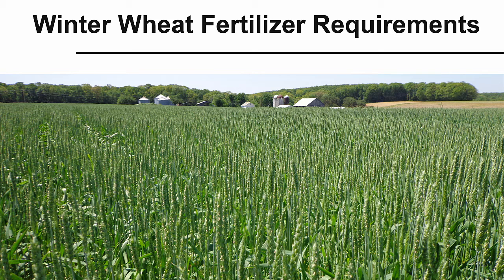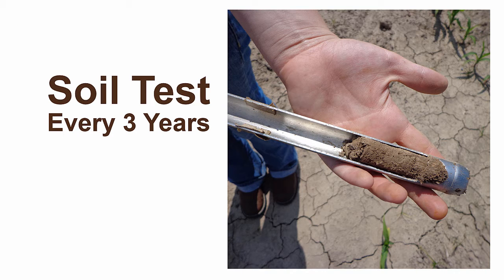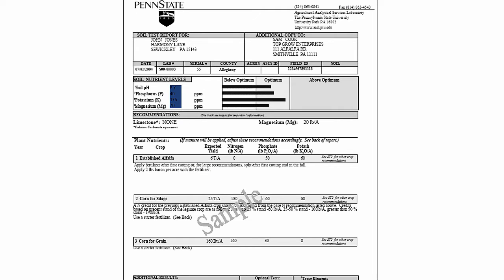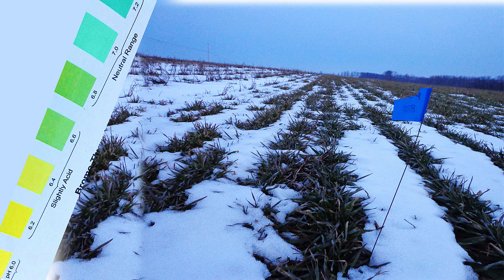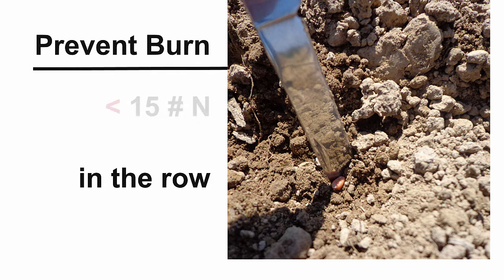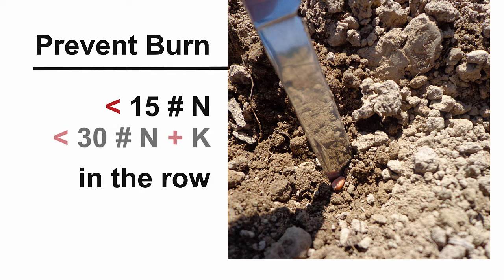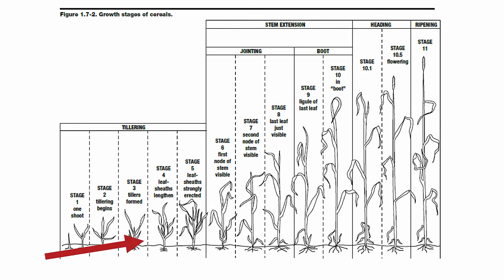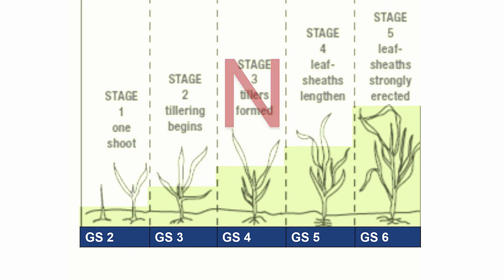Soil Fertility in Wheat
Learn the steps to fertilize a winter wheat crop.
In this video, we discuss the importance of soil pH and fertility to obtaining optimal nutrition for high yielding winter wheat. Timing and Placement is key to ensuring fertilizer and manure nutrients are adequate, not excessive and available at the time of plant uptake in relation to plant growth.